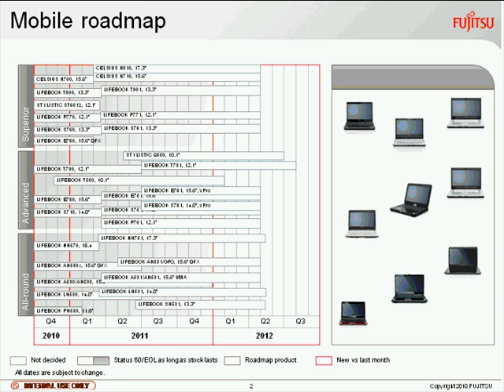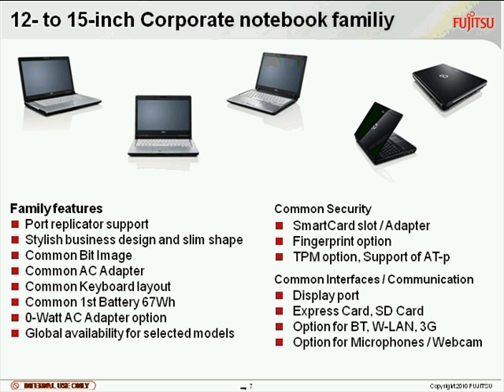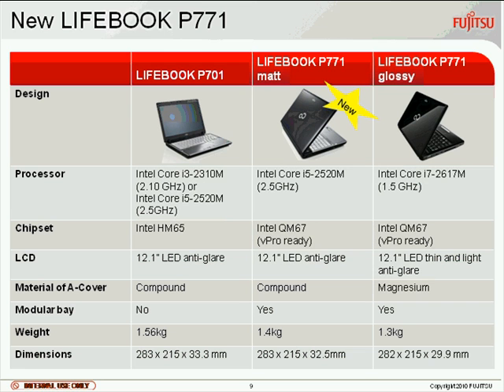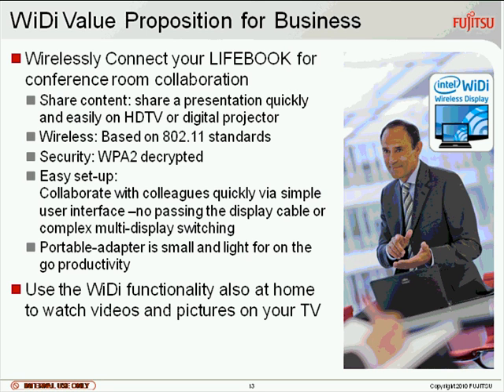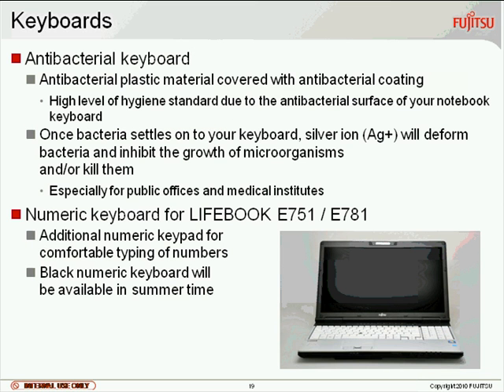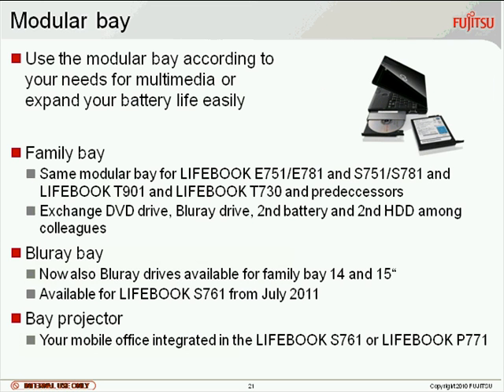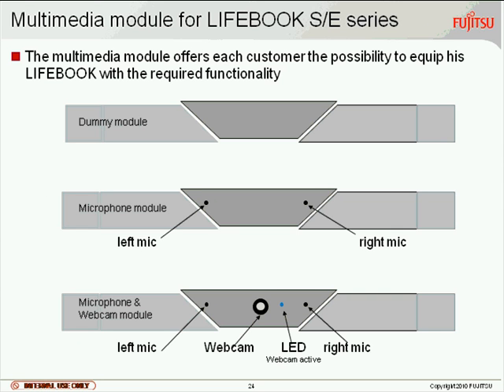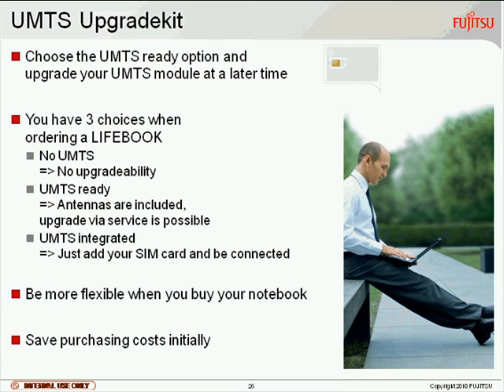Webcast Fujitsu Mobile Technologies LIFEBOOK Technology Sandy Bridge